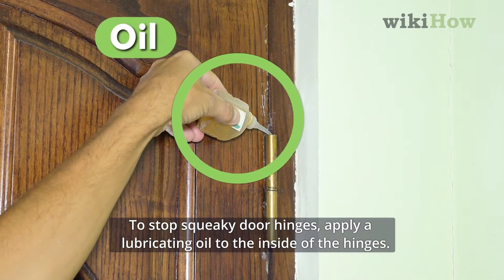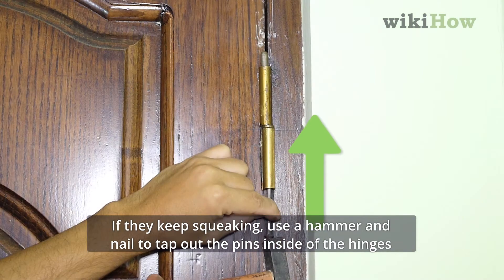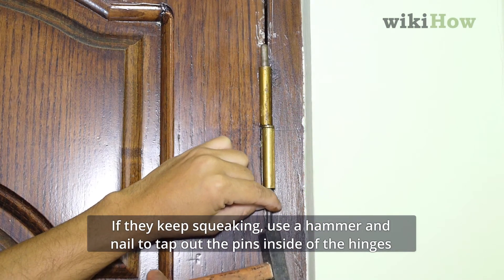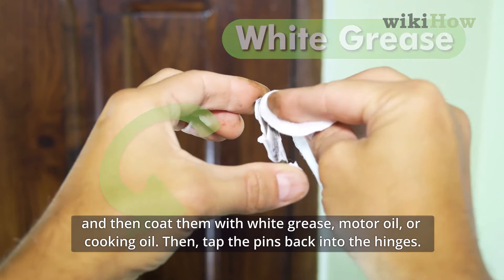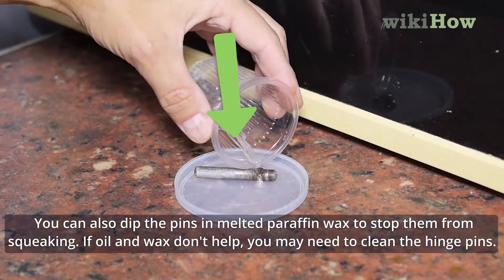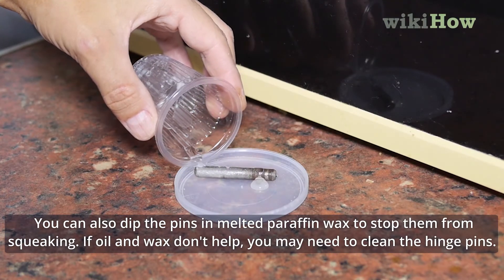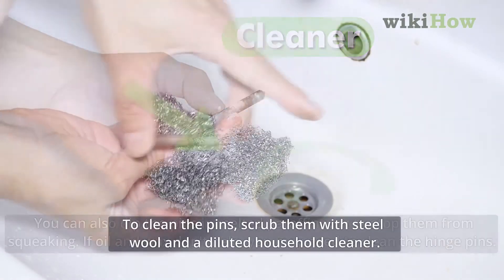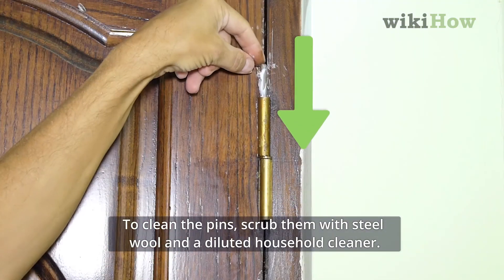How to Stop Squeaky Door Hinges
This quick video will give you some tips on how to stop squeaky door hinges!